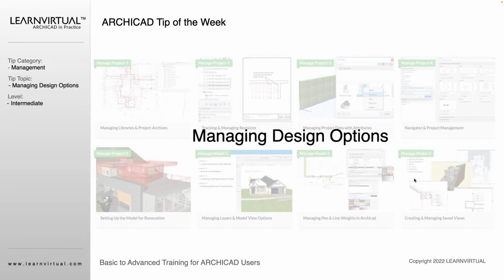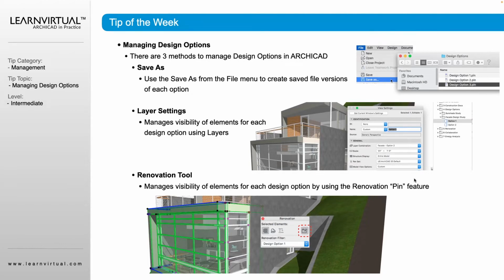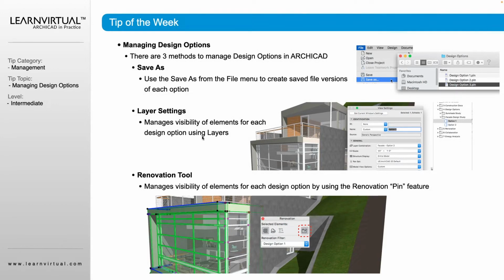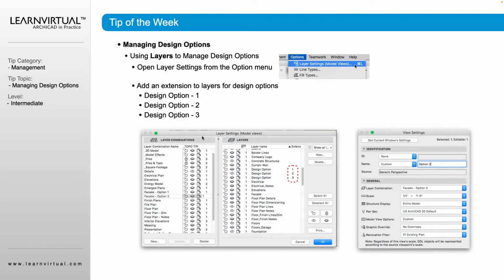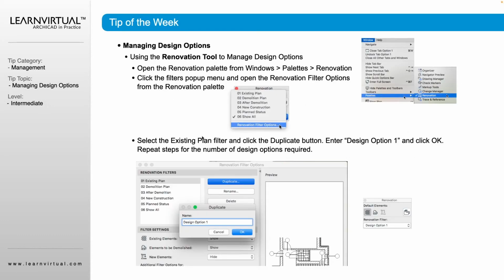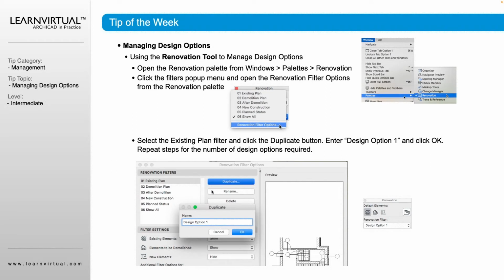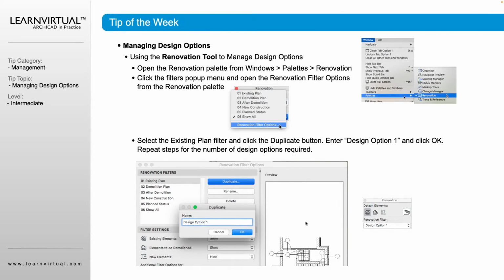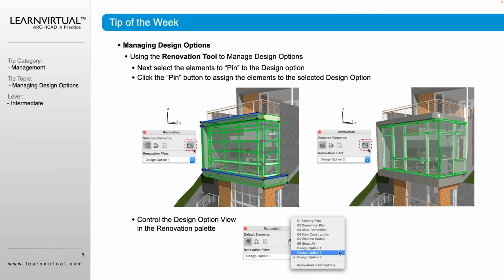Managing Design Options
This is super important for when you are doing a renovation plan, especially when you're in the design development phase. This helps you show different options to your clients without having to managing multiple plans at the same time.